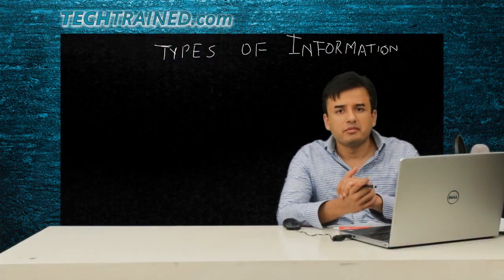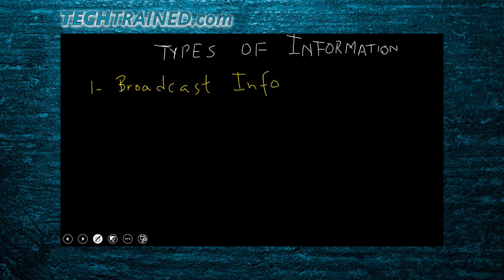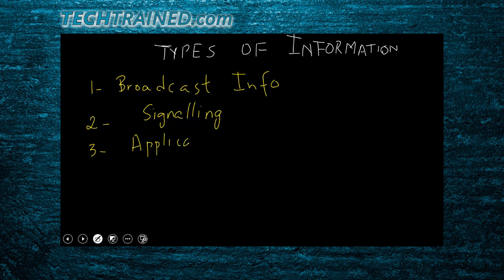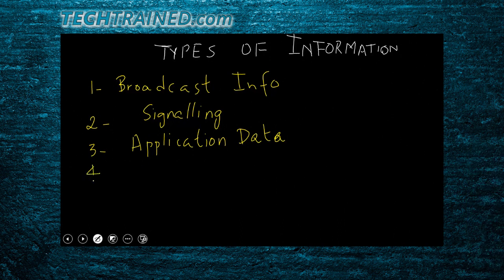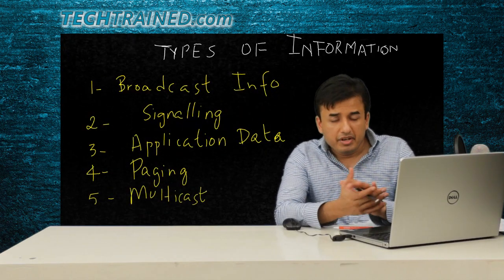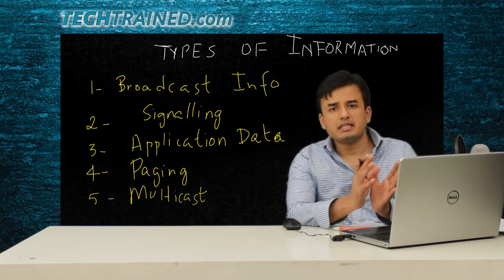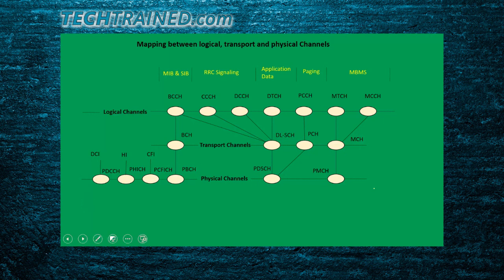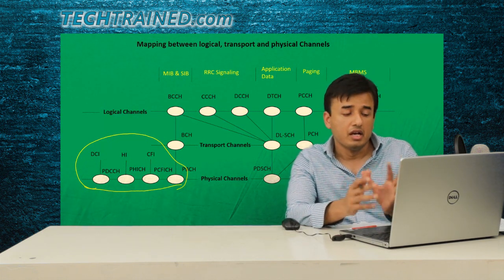4G LTE Downlink Channel Mapping ( Logical, Transport and Physical Channel)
In this video, we explain how

1. What types of Information is Received by a UE
2. Types of Logical Channel
3. Types of Transport Channel
4.  Types of Physical Channel
5. How all of these channels are Mapped in the Downlink

How UE interprets this information in the downlink and how Logical, Transport and Physical Channel all play together.